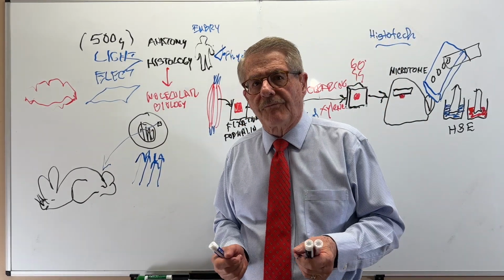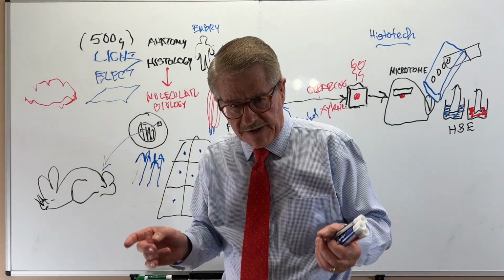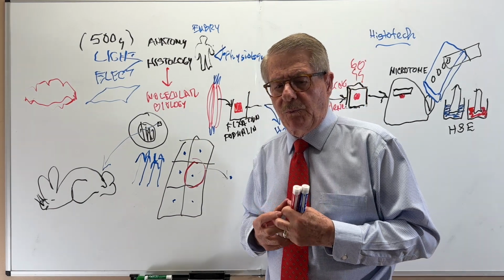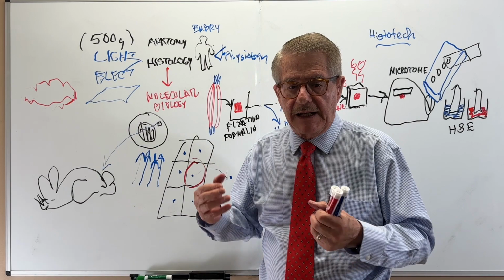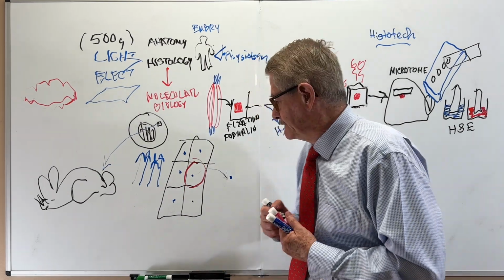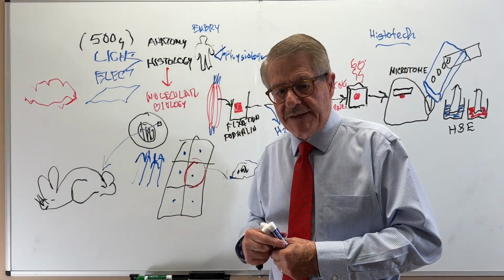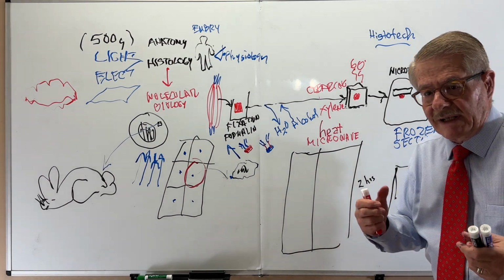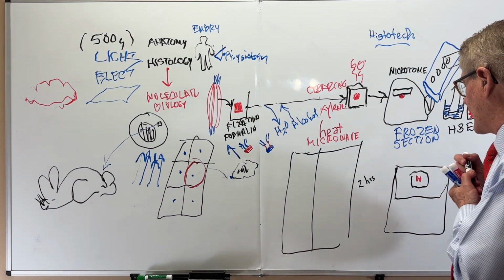Introduction to Histology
Video 1 : Introduction to Histology made simple with diagrams.

Overview of Video Series

1. Introduction to Histology
2. The Cell
3. Mitosis and Meiosis
4. Epithelium
5. Connective Tissues
6. Bone and Cartilage
7. Blood
8. Muscle tissue
9. Nervous tissues
10. Cardiovascular System
11. Cardiovascular System Appendix
12. Lymphatic Organs
13. Skin
14. Digestive system
15. Liver and Pancreas
16. Respiratory system
17. Urinary system
18. Endocrine system
19. Male Reproductive system
20. Female Reproductive system
21. Sense Organs